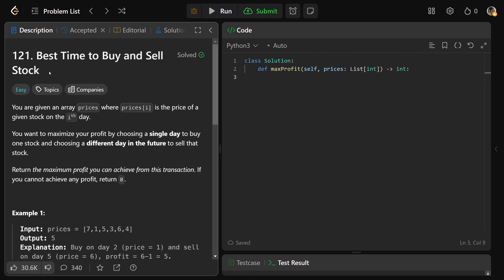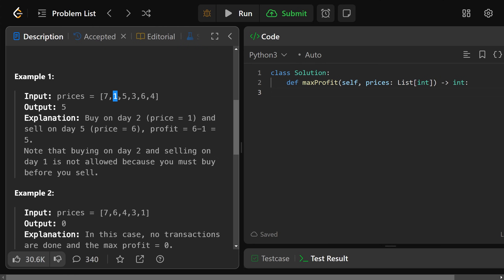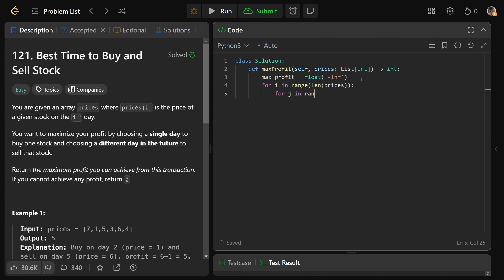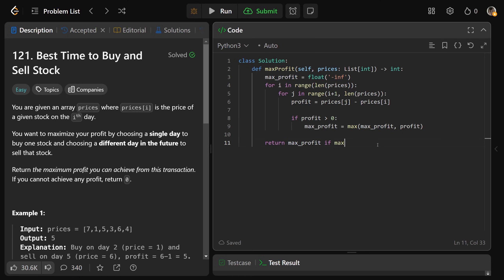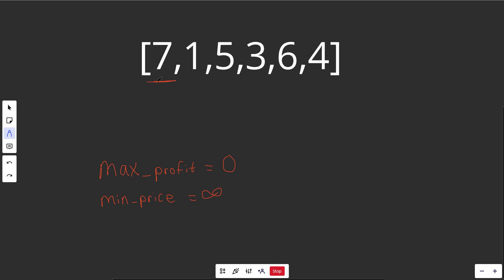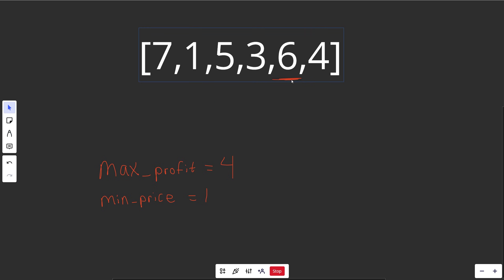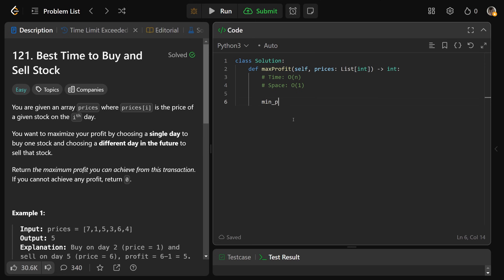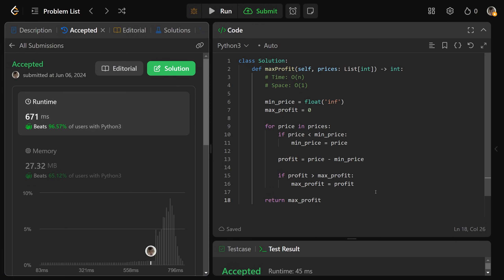Best Time to Buy and Sell Stock - Leetcode 121 - Arrays & Strings (Python)